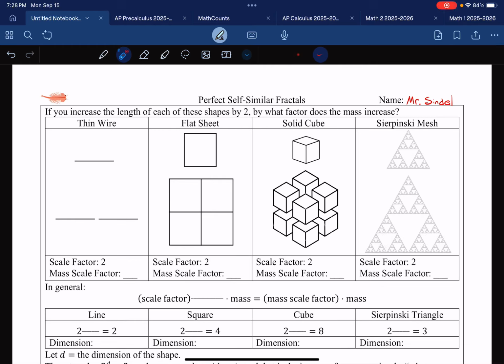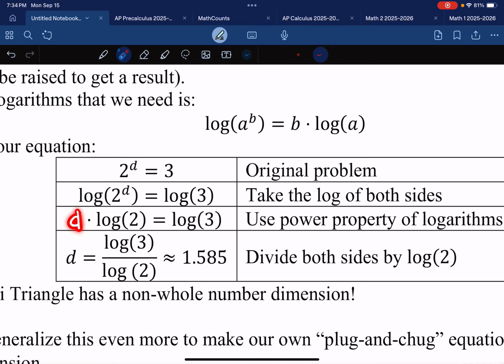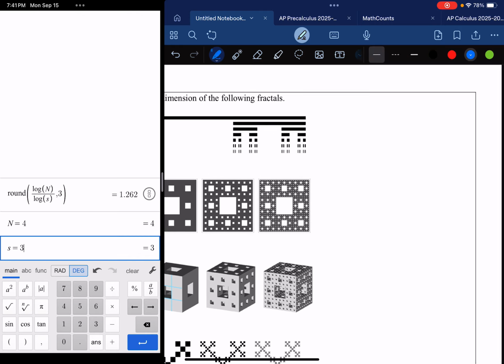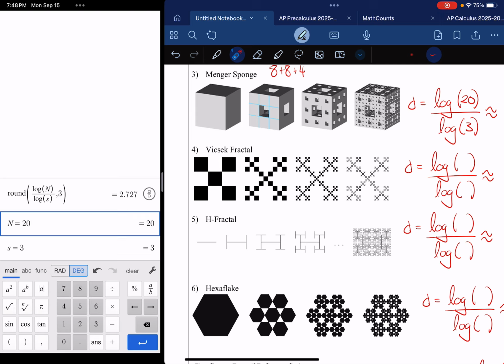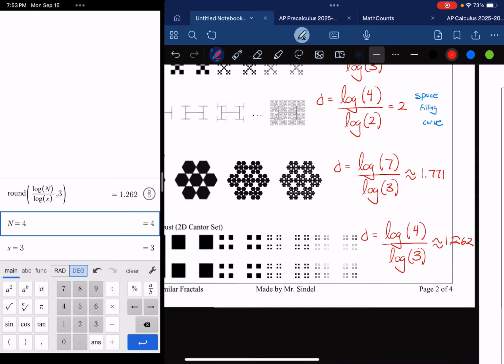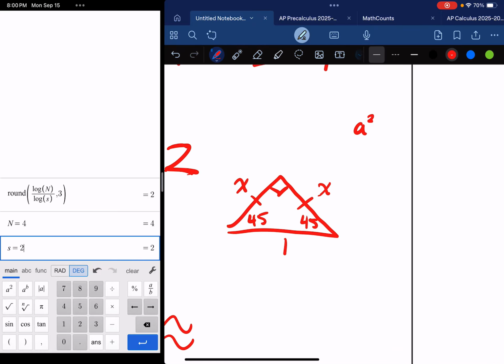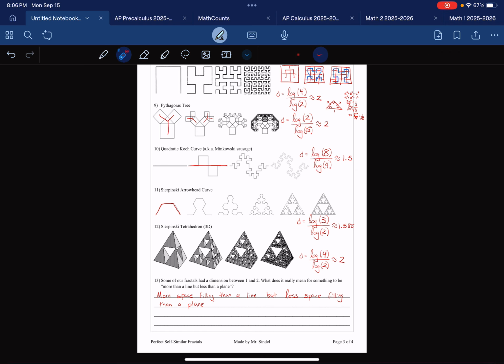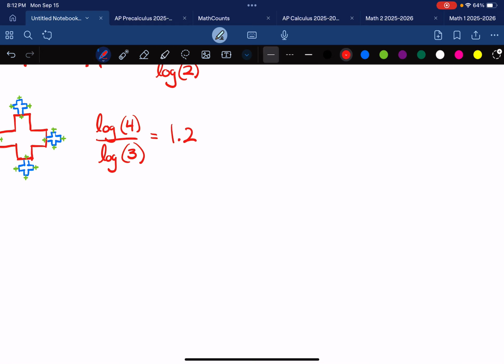Perfect Self-Similar Fractals